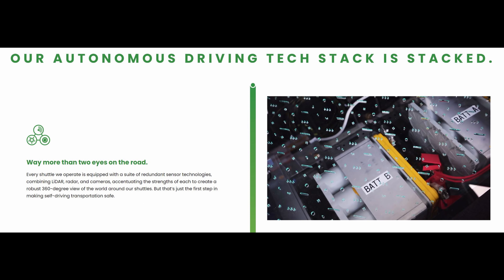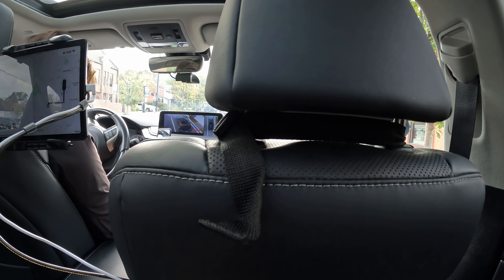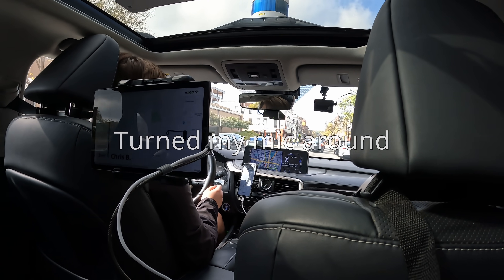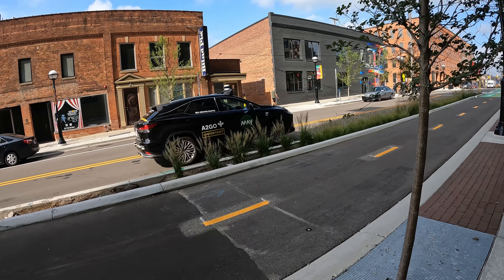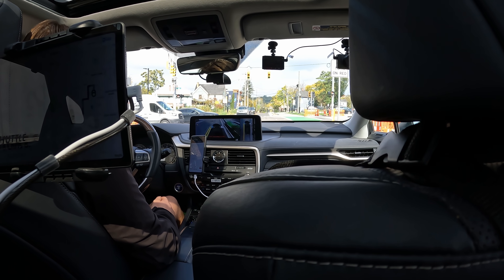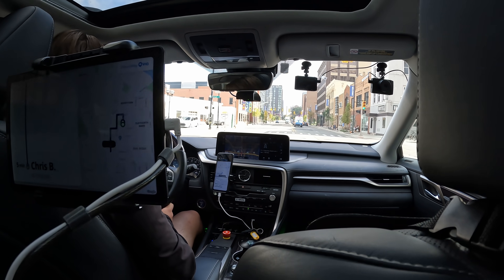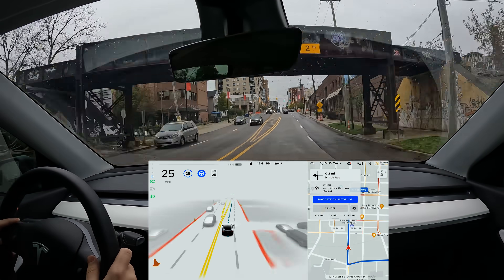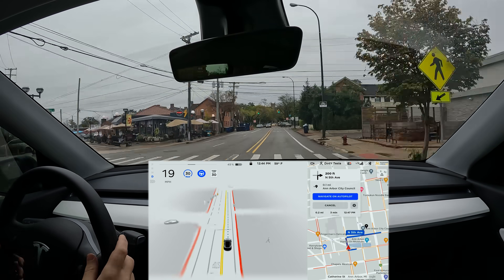Tesla vs the SELF DRIVING Competition! May Mobility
0:00 - May Mobility ride scheduling and pickup

2:20 - First ride

7:31 - First ride summary

8:20 - Second ride

13:54 - Comparison to FSD Beta